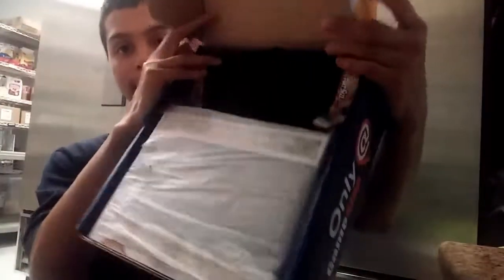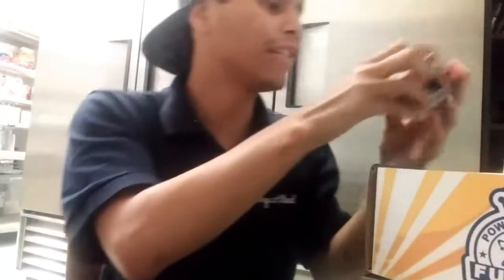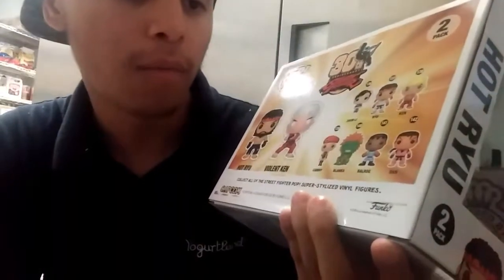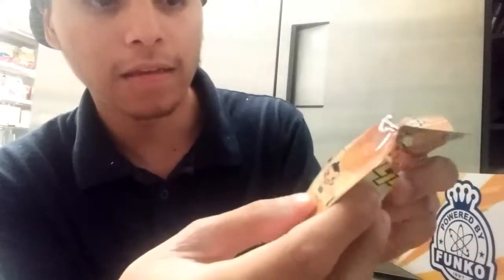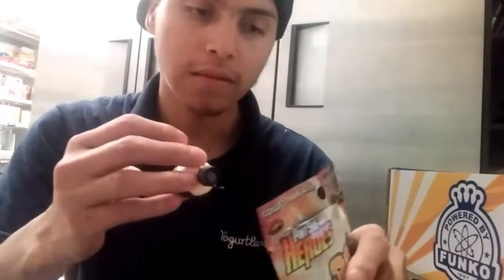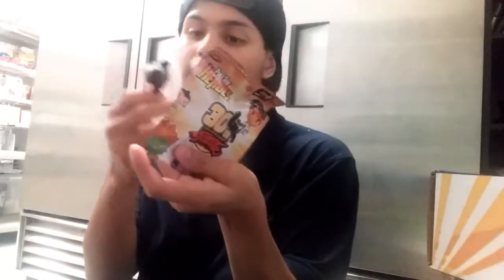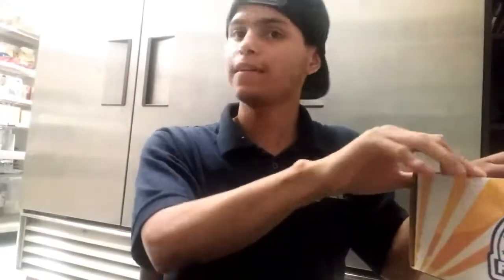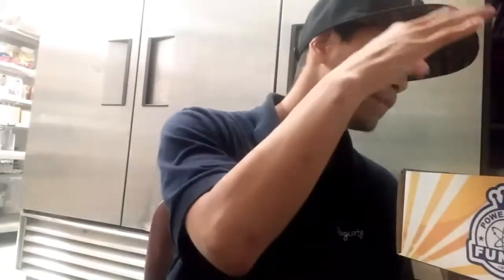Unboxing Gamestop Street Fighter 30th Anniversary box